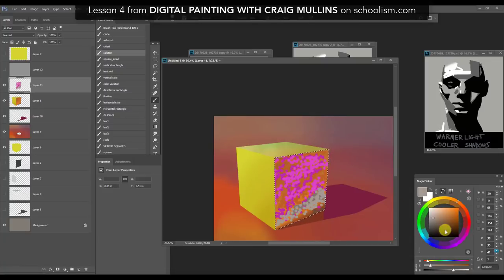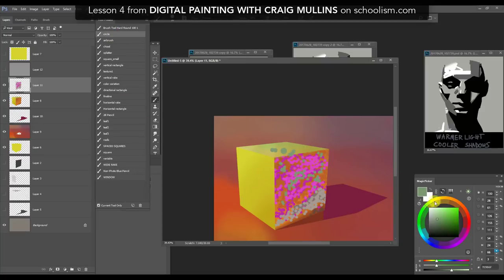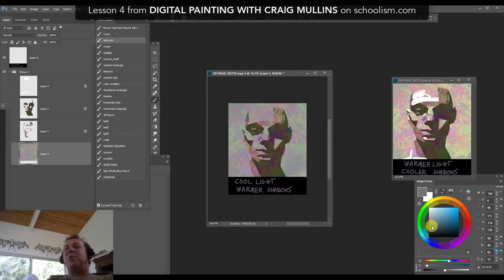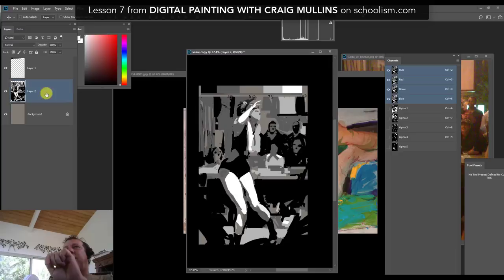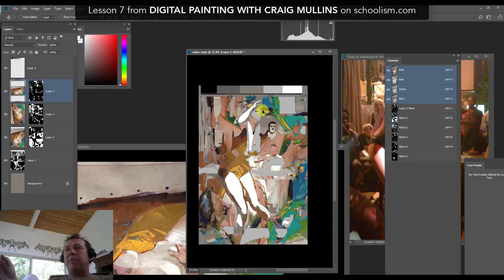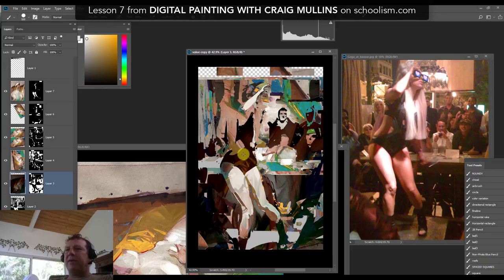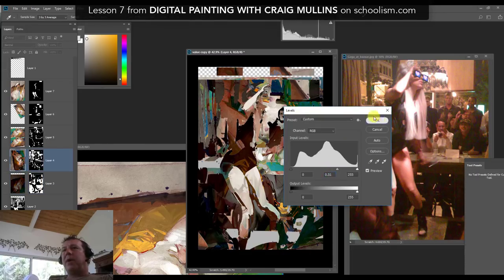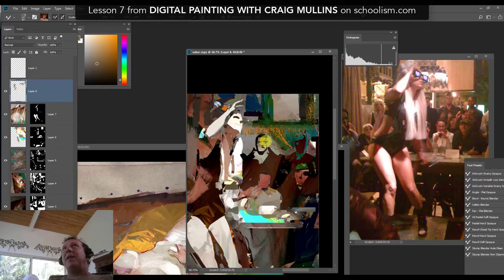Craig Mullins, Part 6: Color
Even Craig Mullins admits that he's trolling us when he says that "color is not important". In Part 6 of this mini series, Craig stresses to Bobby the idea that color and value are completely different things; if the shape and the values are correct, ANY color will do -- there is no "wrong color".